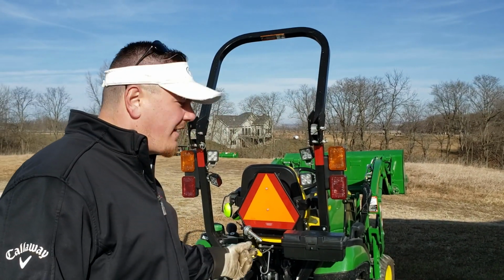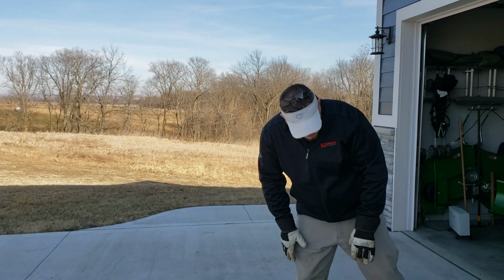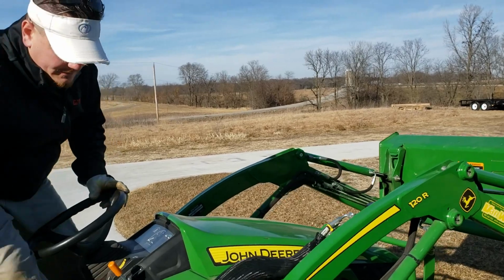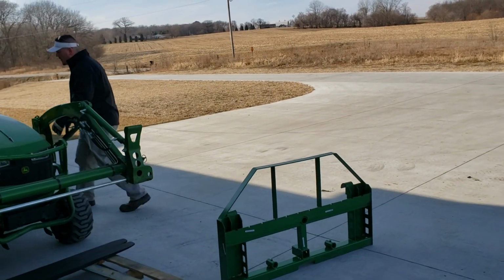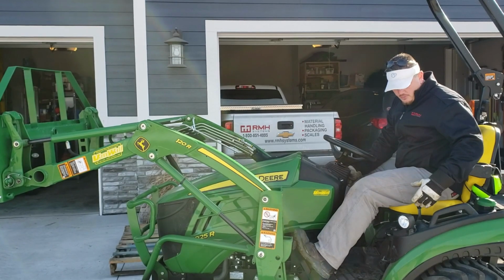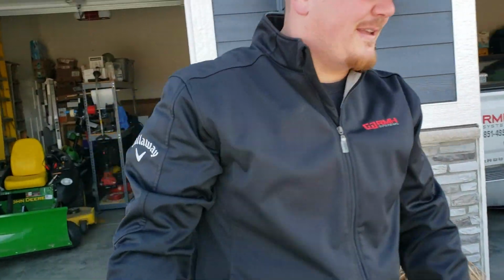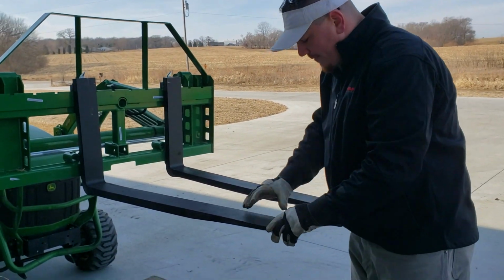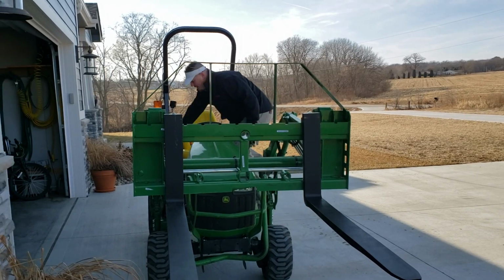Titan Attachments - 48" Forks & Carriage w/ Headache Rack, 2" Hitch & Hay Prod Adapters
Our experience was excellent! Shipping & customer service were great! We'll be doing more business with Titan Attachments!

Bushing Kits